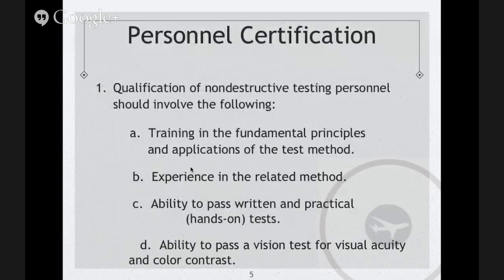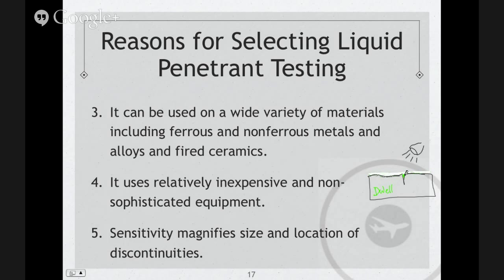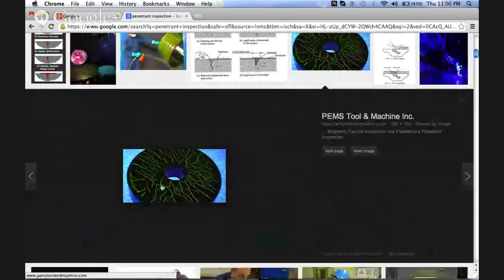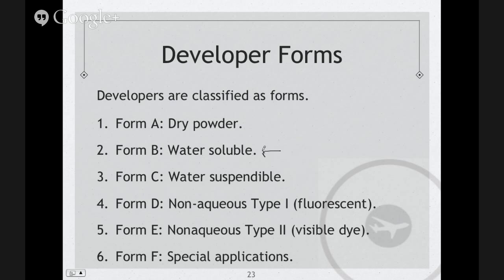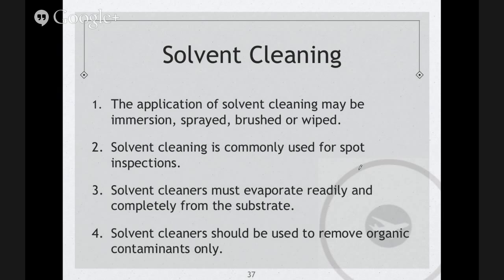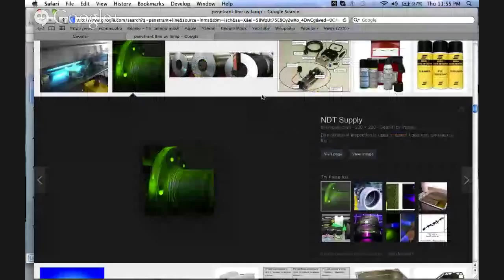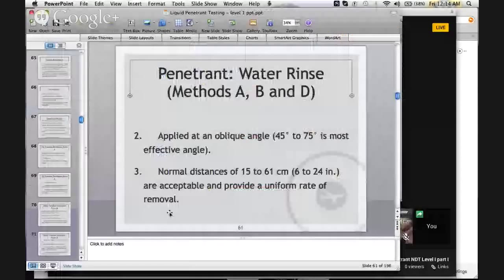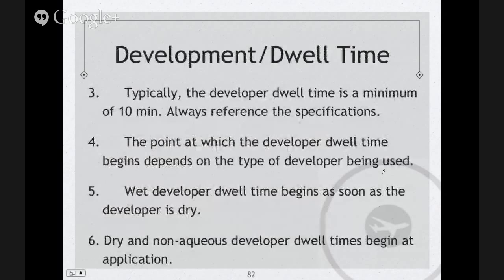Fluorescent Penetrant NDT Level I part I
ALL material that we have posted online (whether is a PowerPoint slide, video, drawing, comment, explanation, etc.)  is property of Avi NDT and shall not be used for ANY purpose without prior written authorization of Avi NDT.

Proving NDT training courses, NDT audits, NDT consultations, NDT procedure development, Level III representation and much more.